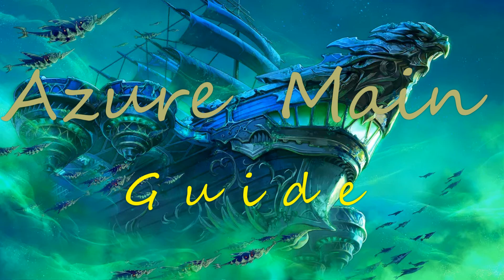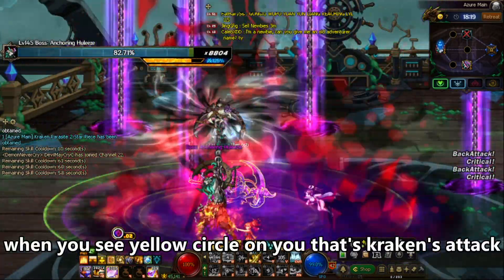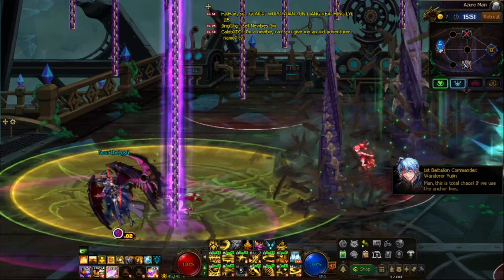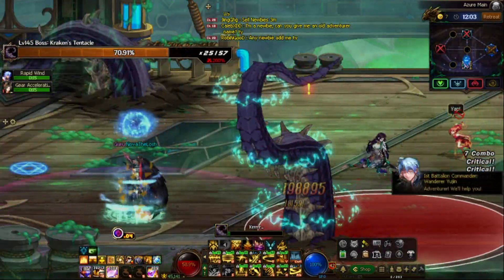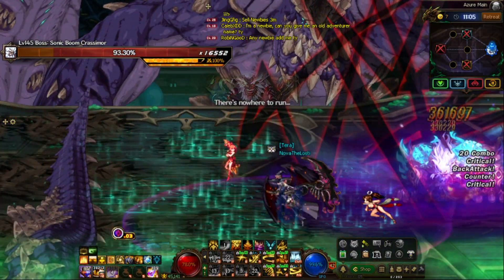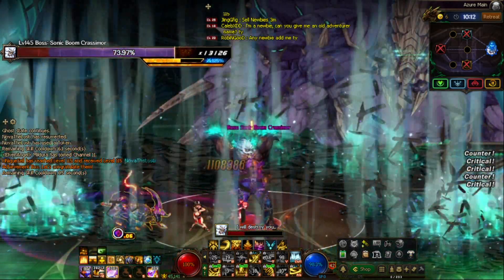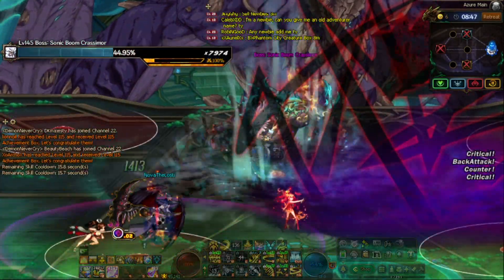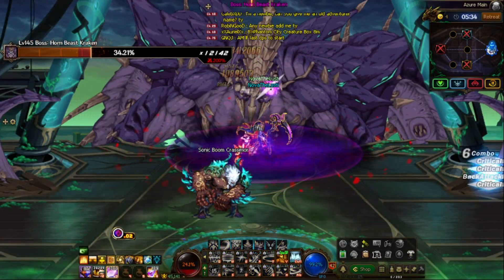[DFO] Azure Main Guide Video